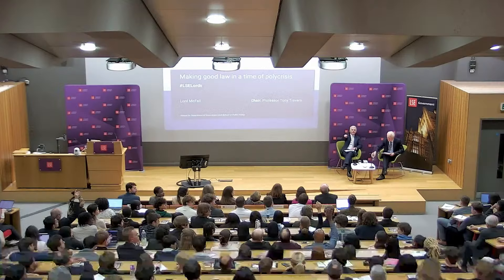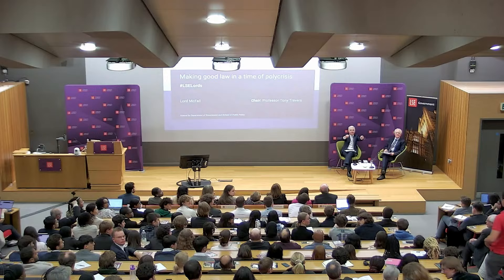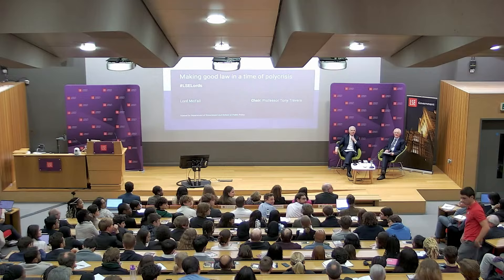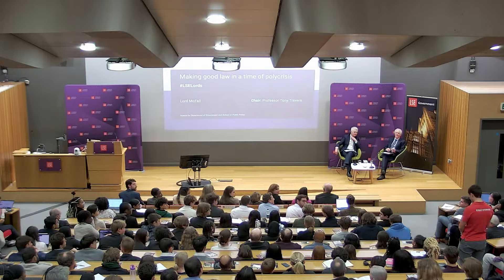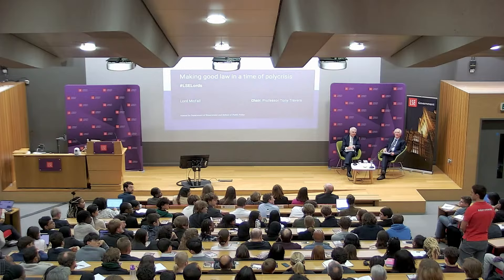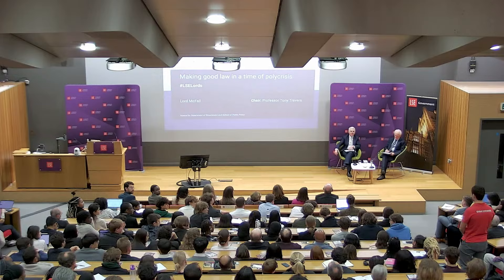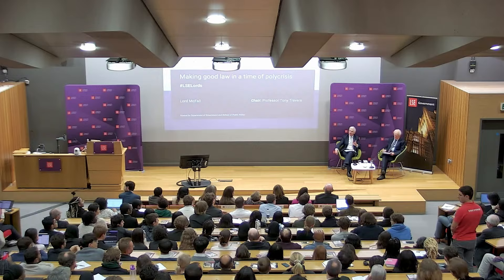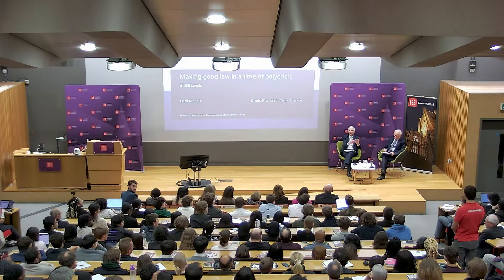Making good law in a time of polycrisis | LSE Event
At a time when the UK faces multiple long-term challenges, from climate change to globalisation, demographic shifts, inequality and artificial intelligence, the Lord Speaker will explain how the House of Lords enables policy-makers to look beyond the five-year electoral cycle.

He will advise caution on radical reform of the Upper House, arguing that incremental change to the process for nomination of peers would strengthen its role as a “forum for civil society” allowing the country to draw on expertise from outside politics.

Speakers:
Lord McFall

Chair:
Professor Tony Travers

To turn on captions, go to the bottom-right of the video player and click the icon. Please note that this feature uses Automatic Speech Recognition (ASR) technology, or machine generated transcription, and is not 100% accurate.